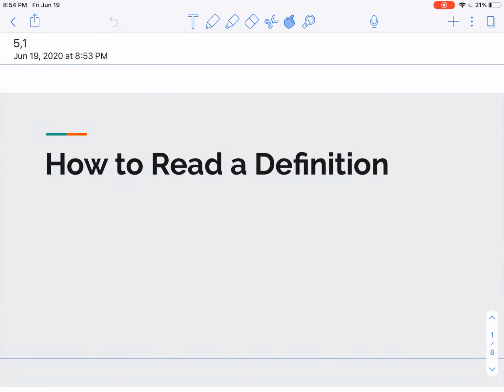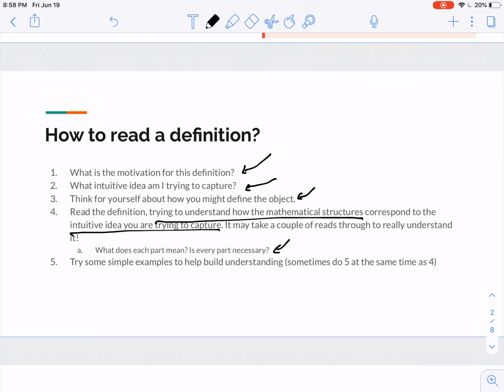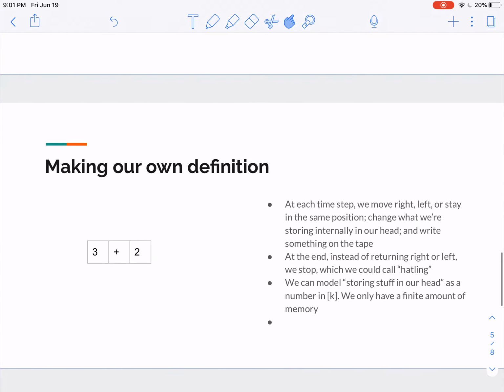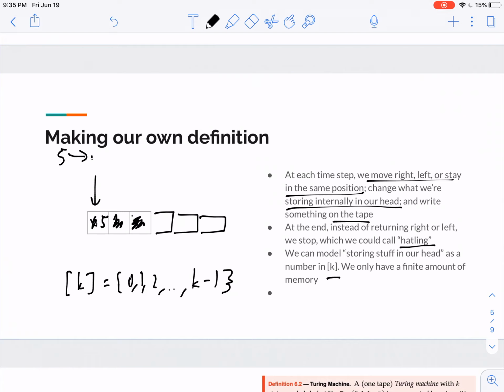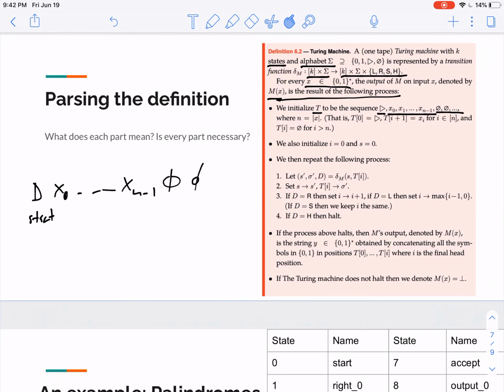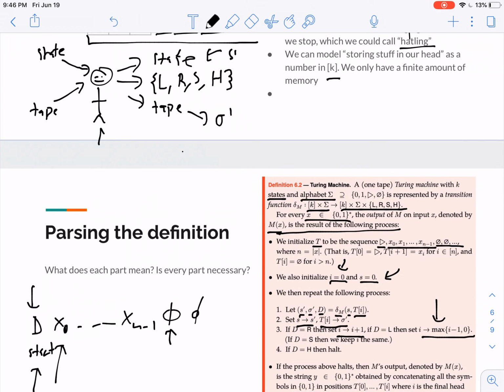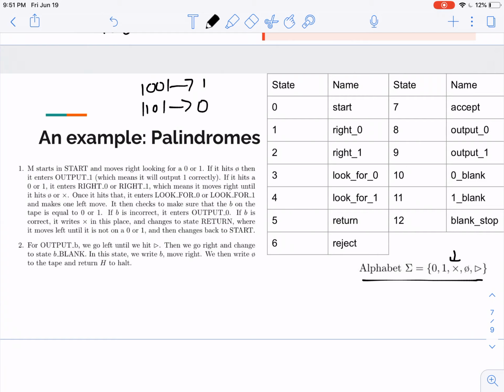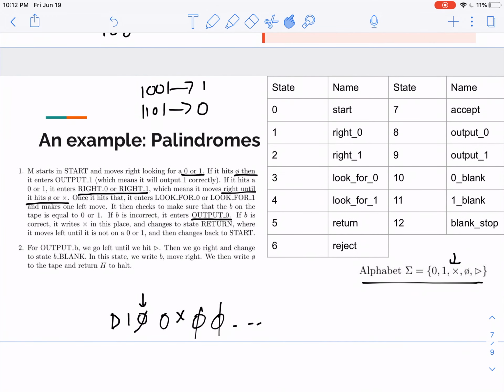Week 5, Video 1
Inspiration taken from Mathematics for Computer Science (Lehman, Leighton, Meyer 2017), Building Blocks for Computer Science (Fleck 2013), and Harvard's CS20. Materials taken from Introduction to Theoretical CS (Boaz Barak, 2020)